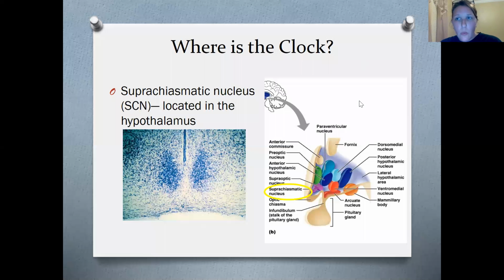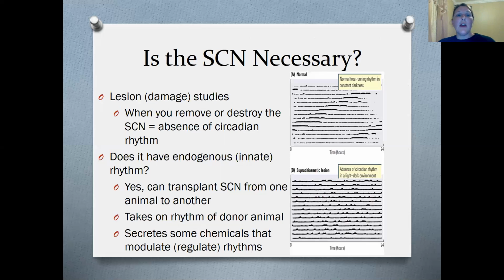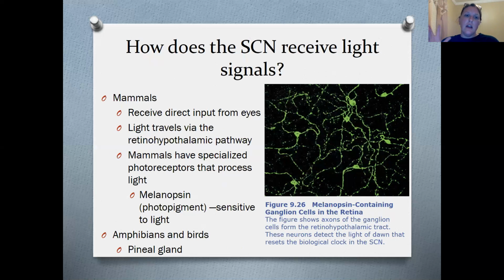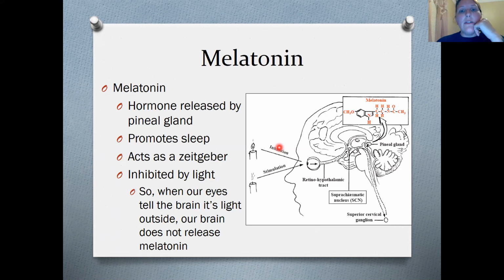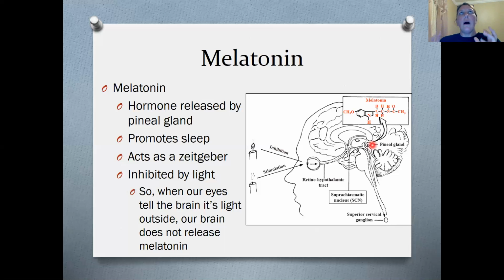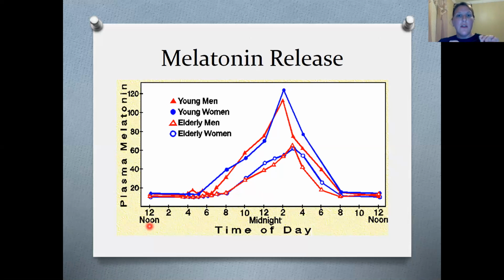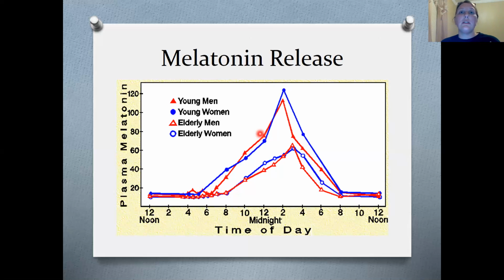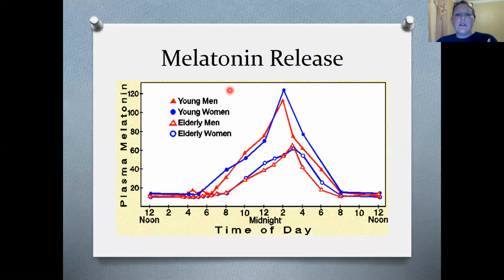Circadian Rhythm Part 2 (Sleep and Dreaming)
This lecture covers circadian rhythms and the brain (including suprachiasmatic nucleus and melatonin).